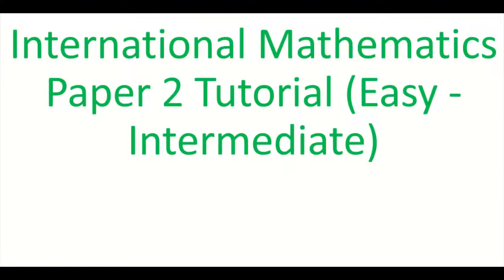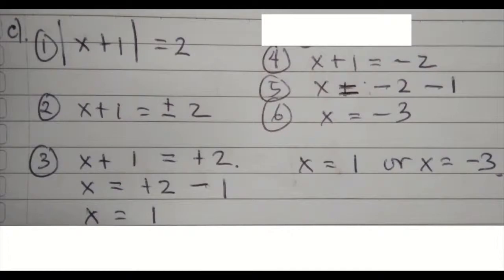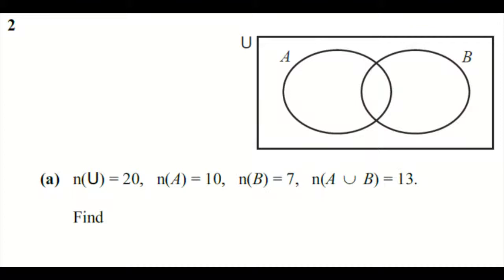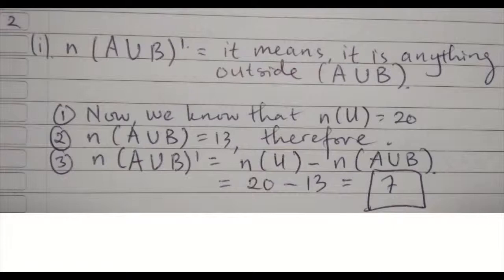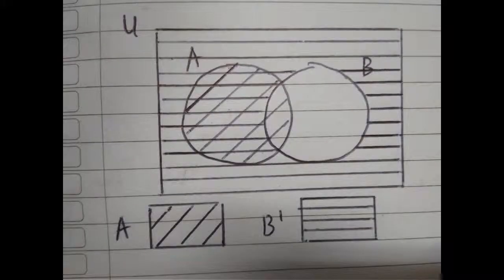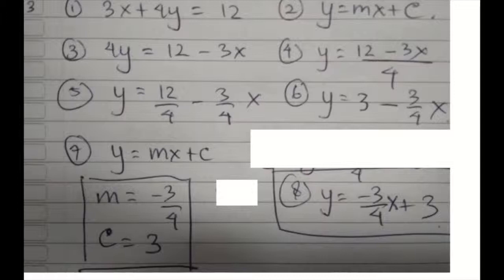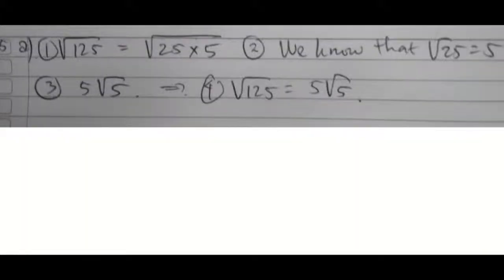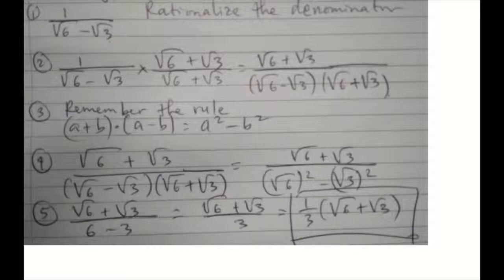International Mathematics Paper 2 Venn Diagram Surds Volume